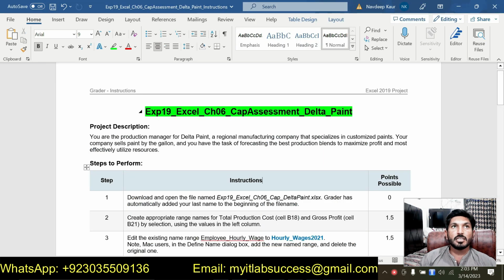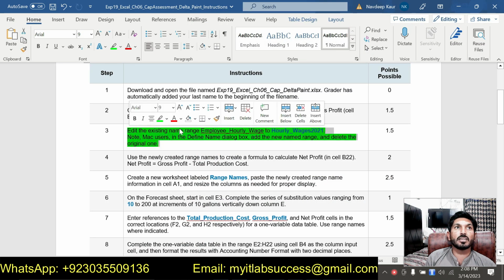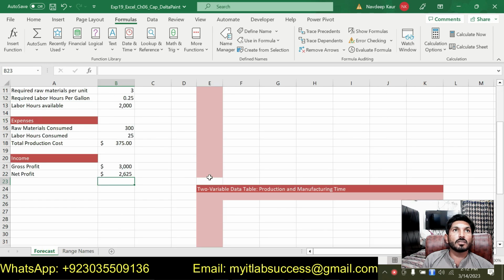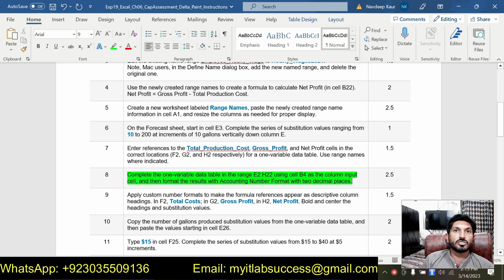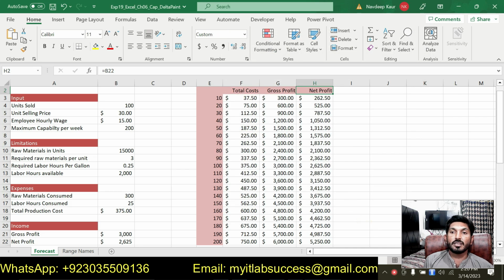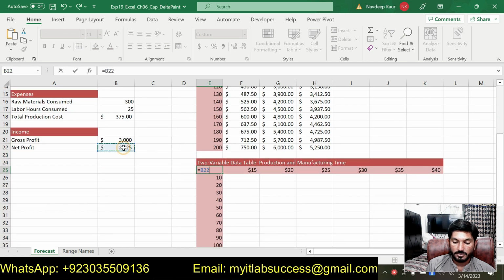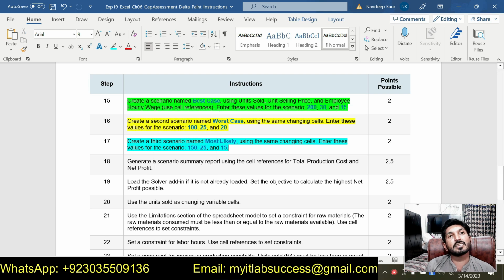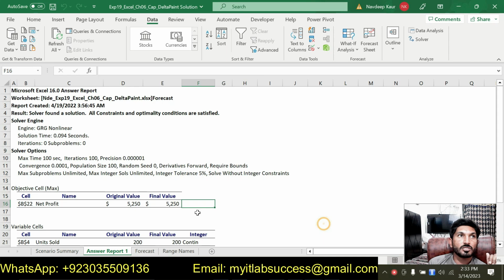Exp19_Excel_Ch06_CapAssessment_Delta_Paint | Excel Chapter 6 Capstone Assessment - Delta Paint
exp19 excel ch06 capassessment delta paint
excel chapter 6 delta paint
delta paint excel
excel chapter 6 capstone assessment - delta paint